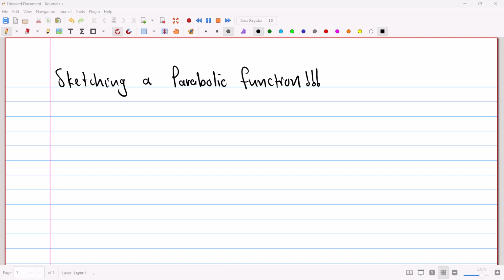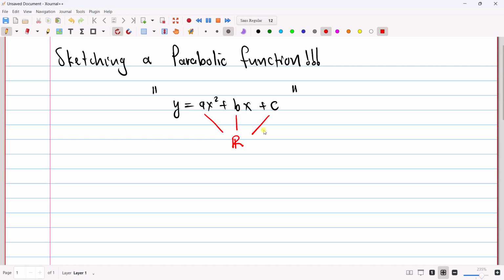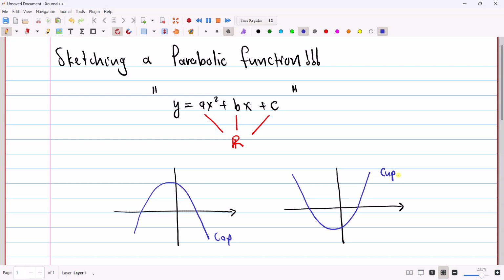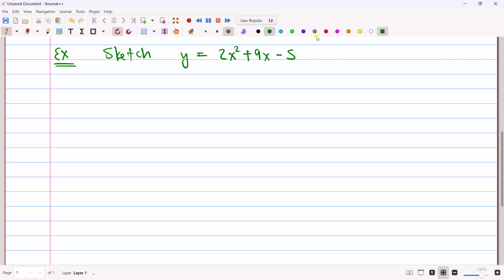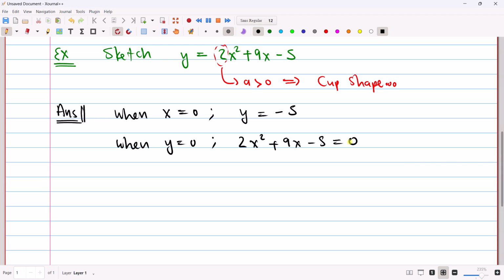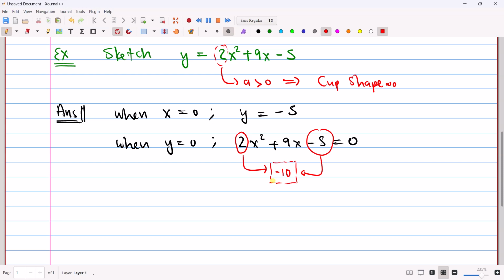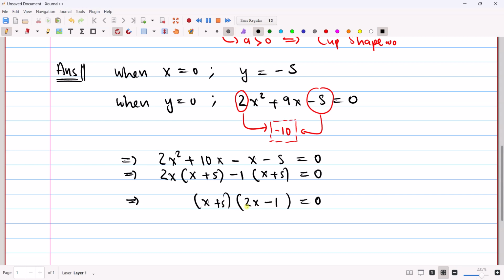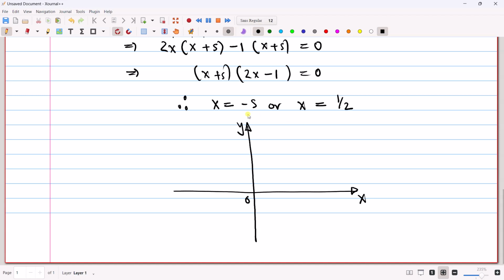Parabola Sketching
In this video we are going to learn how to sketch a parabolic function.